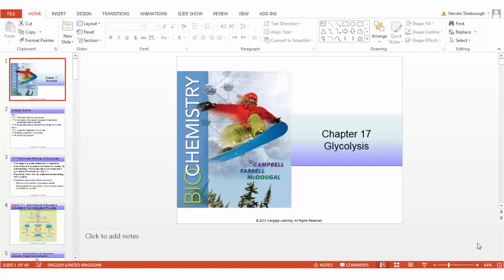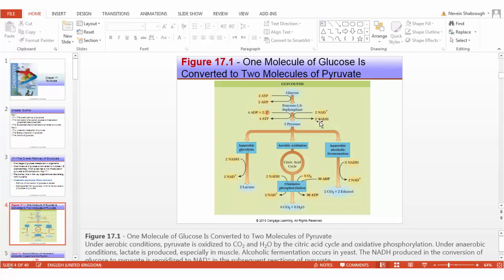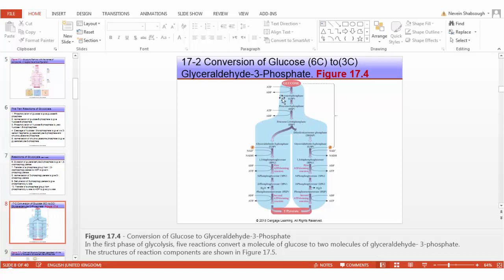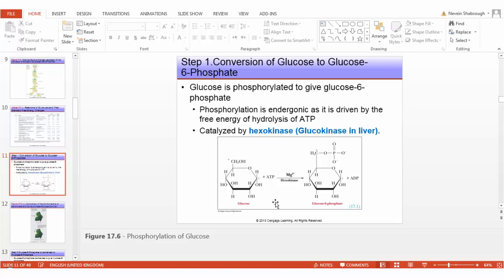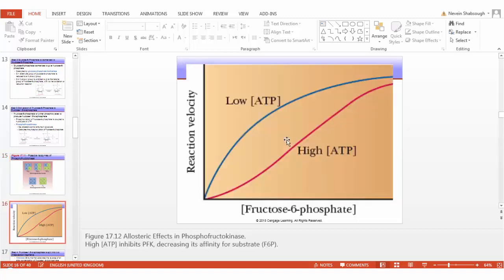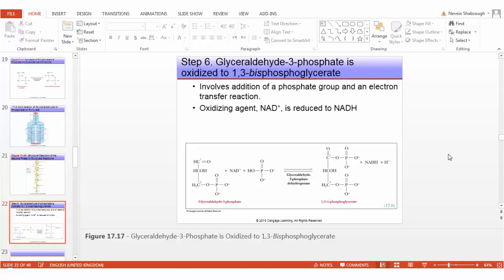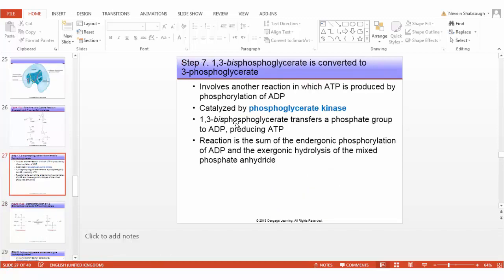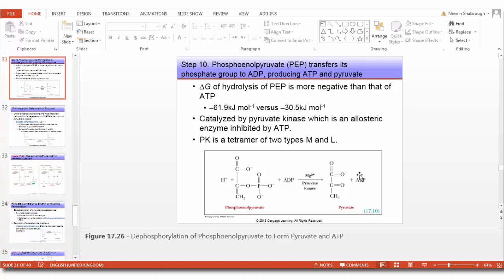Biochemistry - Chapter 17 - part1